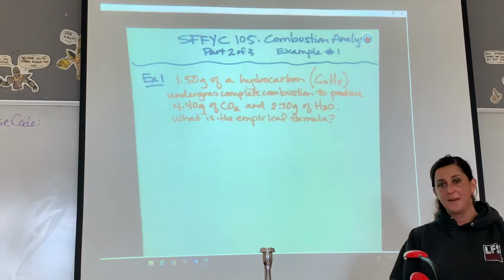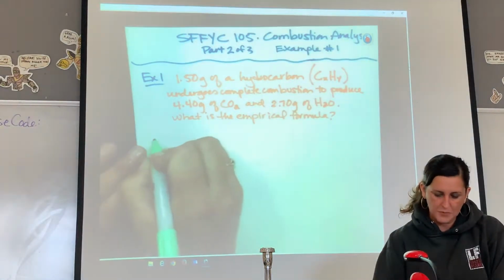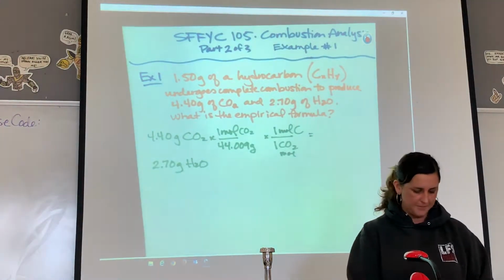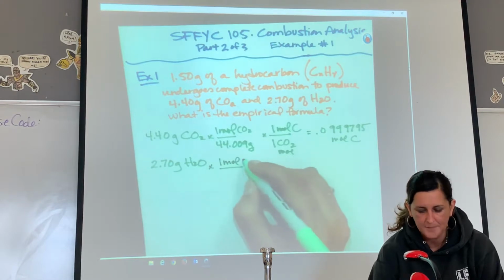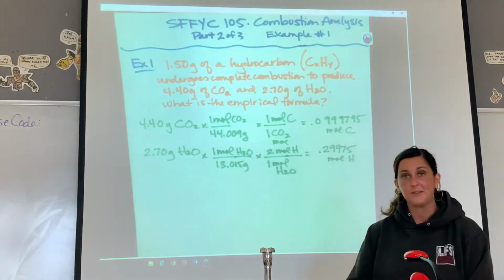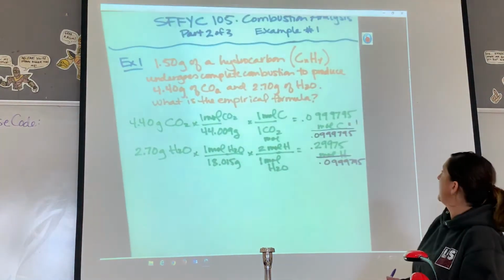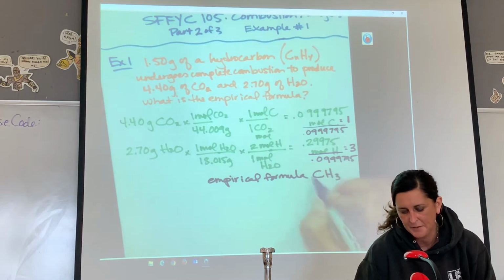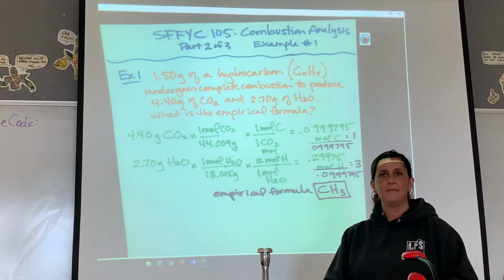SFFYC 105: Combustion Analysis Part 2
Combustion analysis problem Example #1